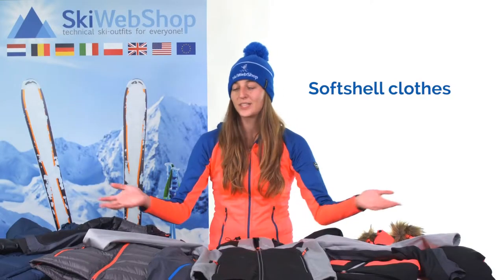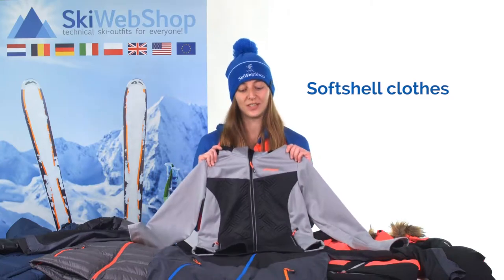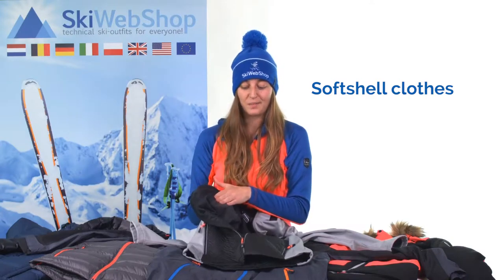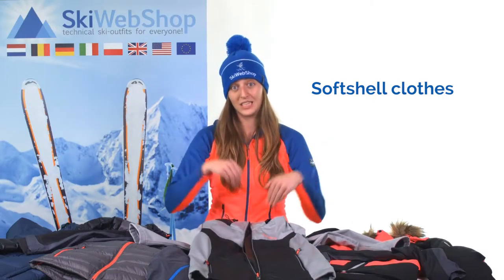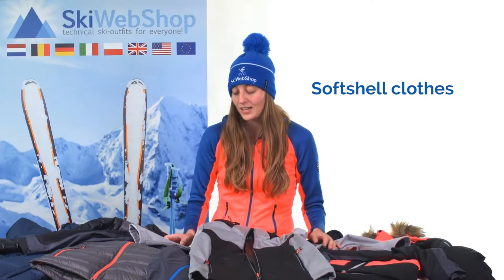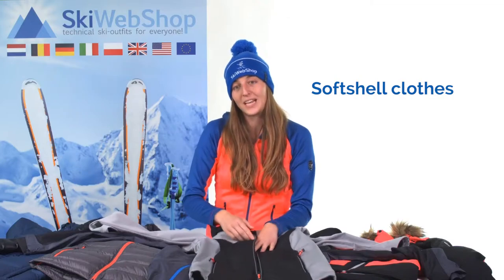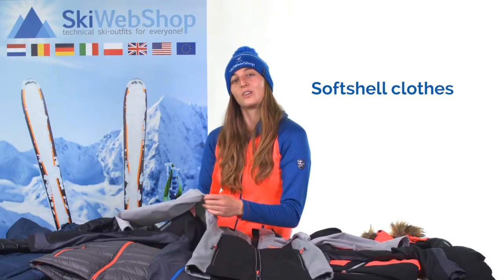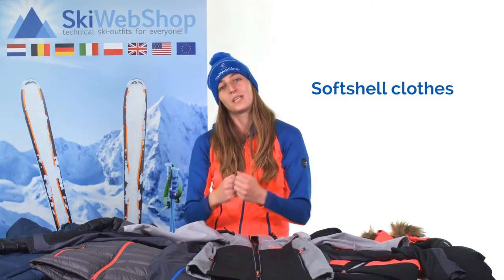What is a Softshell (ski) jacket? ⛷️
Softshell jackets are coats used as an outer layer. The coat holds heat and is often lightly lined inside. A softshell (ski) jacket is a jacket that you can wear throughout the entire year. In extreme weather conditions, it is wise to use multiple layers. Want more information about different coats and the three-layer system? Click the 'i' in the top right of the screen!